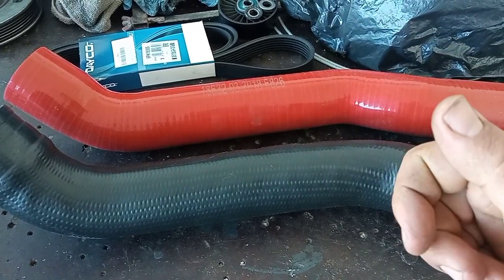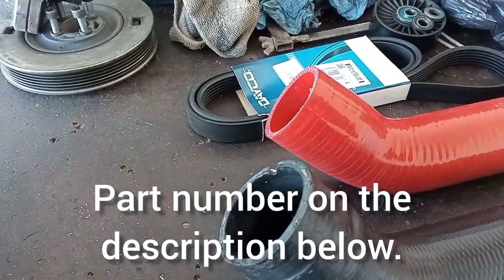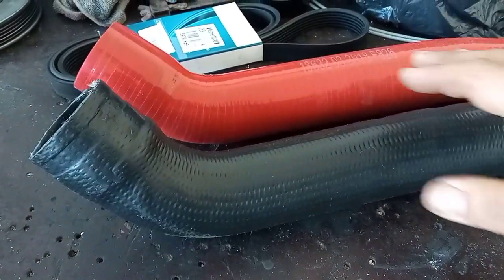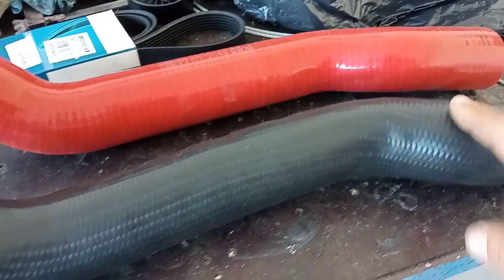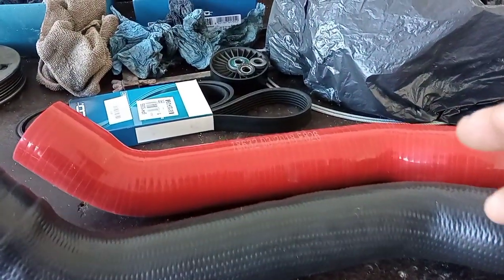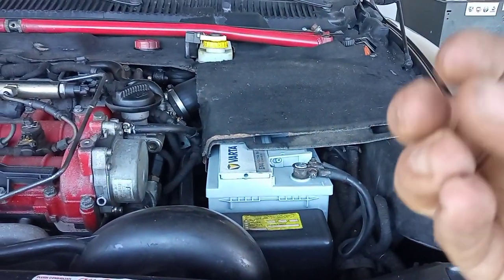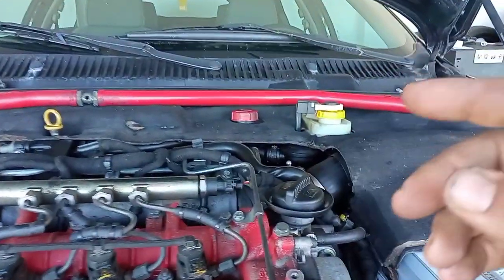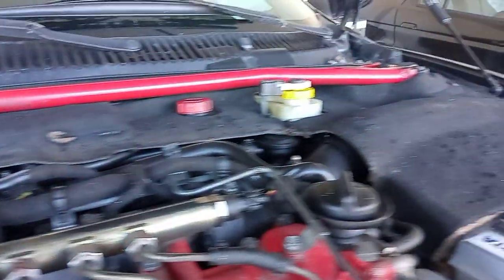Witch is better? Rubber, silicone or metal and why? And you can proof it!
Hello guys! It seems like I'm always against it, but you see that I always try to give my point of view with evidence.
This time we can appreciate if in fact the stainless steel intercooler tube kits are in fact worse or not for the temperatures. We can also win, or in this case lose some LAG by using harder tubes. Which would then be the case with metal tubes.

Rua Dionísio Rodrigues 70, 2415-801 Leiria PORTUGAL

Intercooler pipe From ImperGom:
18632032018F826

Alfista salutations!